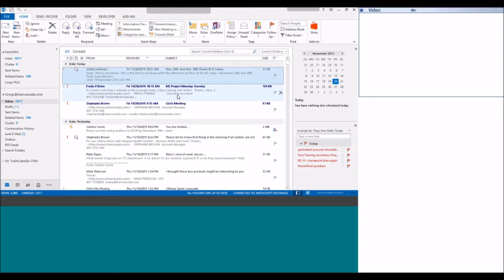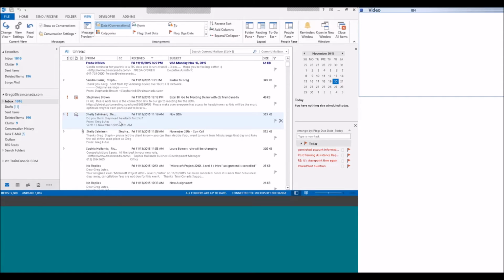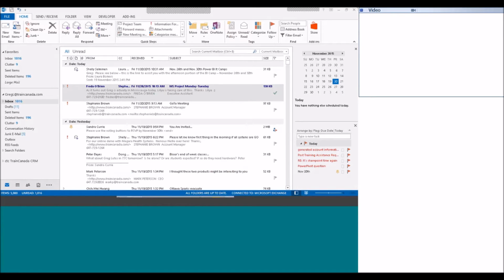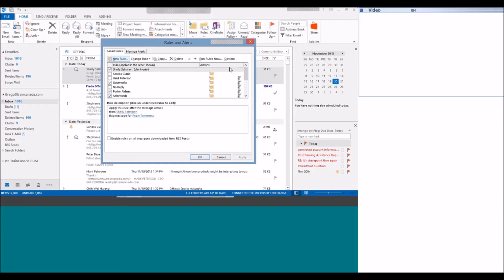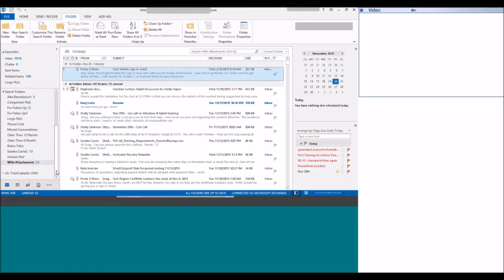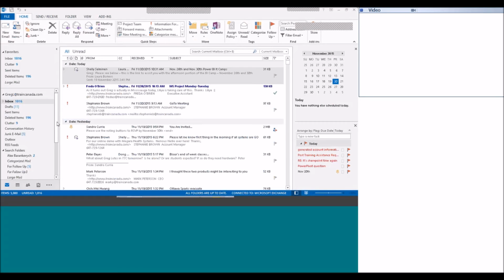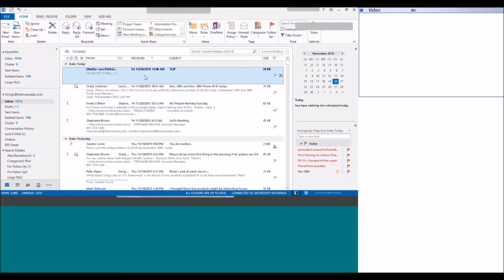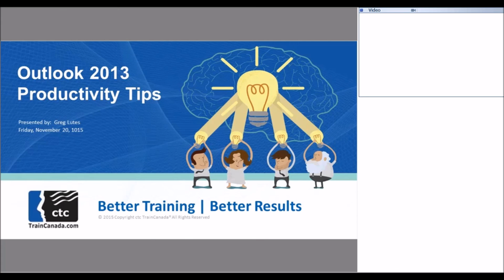Microsoft Outlook 2013 Webinar - Productivity Tips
Learn how to manage your tasks that arrive via email and how to work from a clean inbox in Microsoft Outlook 2013. Learn tips on how to sort, prioritize and organize your email. Get quick tips for handling email in Outlook 2013 that can save you precious time everyday.